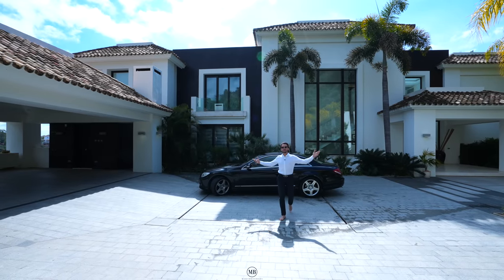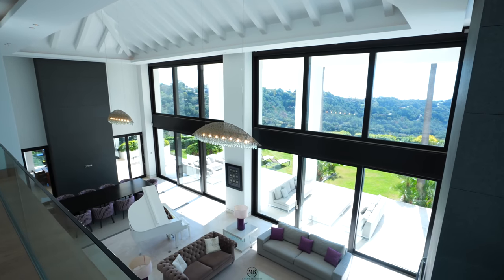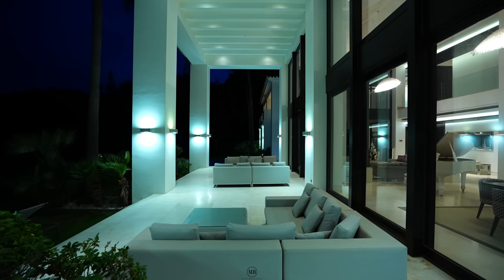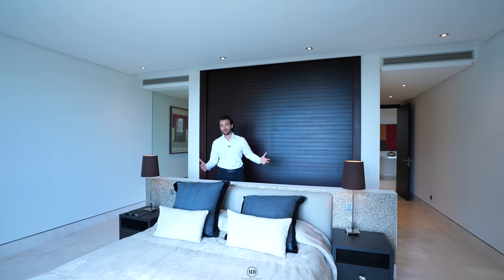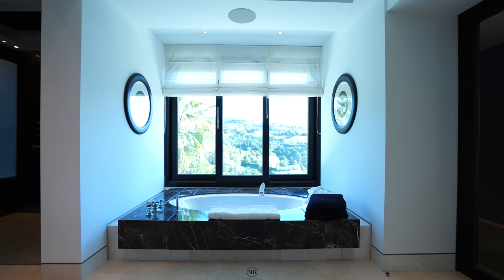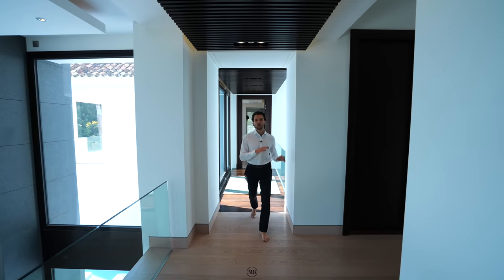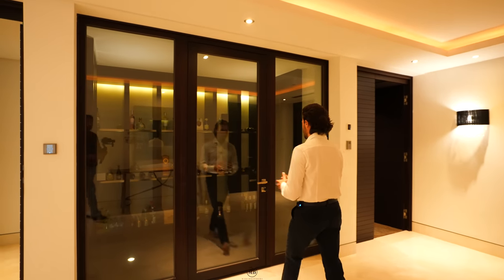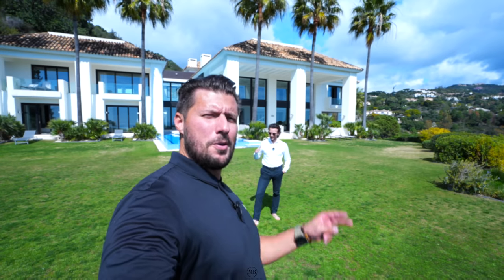Amazing what this Epic €14.000.000 MANSION has to offer (most lux Rental-Home currently in Zagaleta)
In todays property tour we visited Zagaleta and its biggest and most luxurious home, currently for short term rent.

We explore this contemporary mega home, valued at 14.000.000 euros from A to Z, and made sure to show you all the luxurious amenities this mega home has to offer. From its enormous size (1400m2), captivating ceiling heights, elegant interior design, private spa, sauna, gym and cinema room, this home offers the full package. It has a continuous design which flows from room to room, spacious living areas which are light flooded and allow you to embrace the panoramic views which unfold outside of the big frontal window facade. All in all, a super stylish and fun home to rent in one of the most luxurious private residential areas not only in Marbella, but probably in Spain and Europe.

Make sure to watch the full tour to not miss anything out!

Chapters:

0.00 Beginning
1:40 Intro Drone Shots
2:54 Living Room
4:28 Kitchen
8:17 Two Bedrooms
13:17 First Main Bedroom
15:37 Second Main Bedroom
18:02 Gym
19:11 Indoor pool
20:08 Cinema Room
21:20 Garage
21:53 Staff Apartment
22:50 Garden

Do you have an incredible home for us to show?